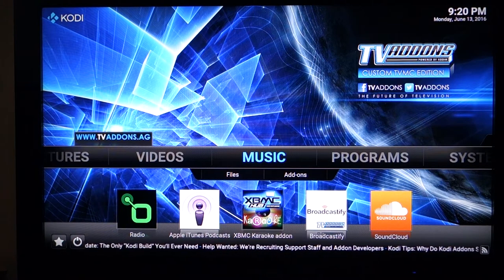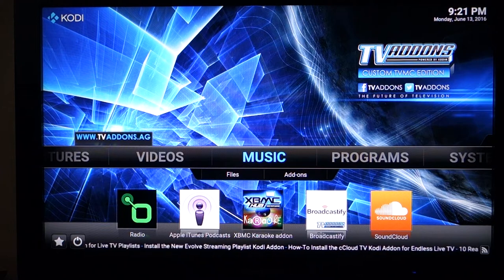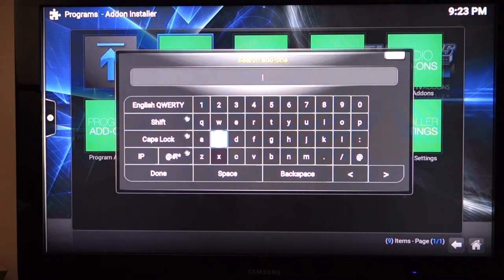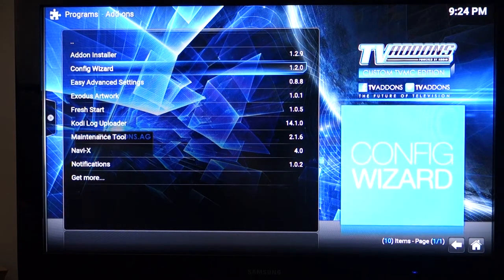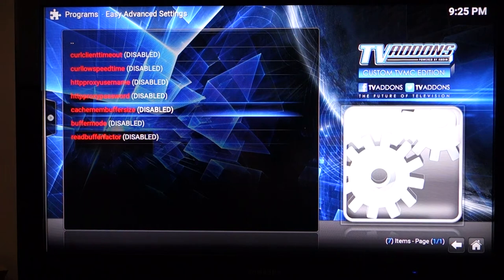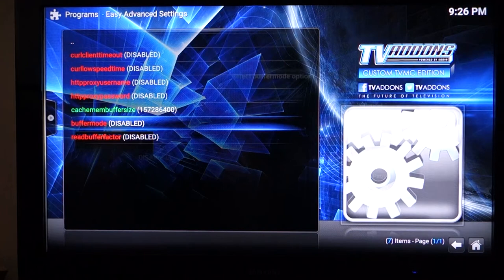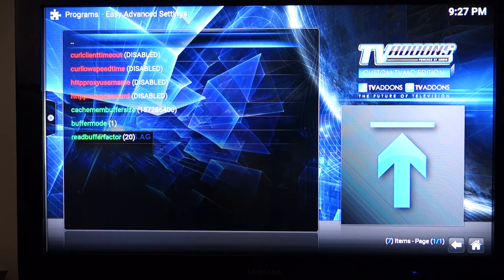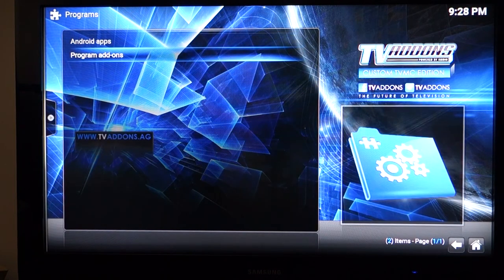How to Increase Kodi XMBC Buffer Size for Smoother Playback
I'm using example #4 and my Box as 1 GB of ram. Run smooths and works pretty well.

MyGica ATV 585